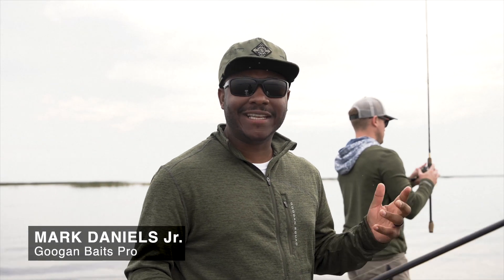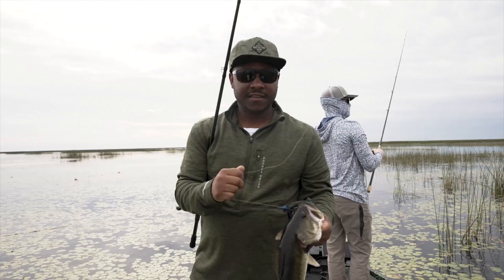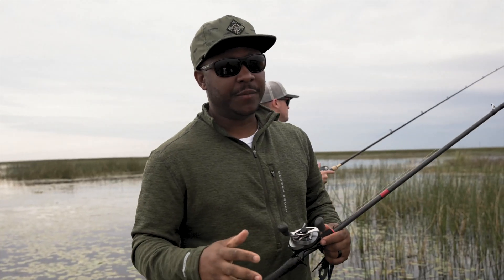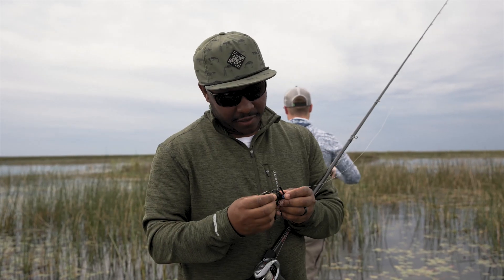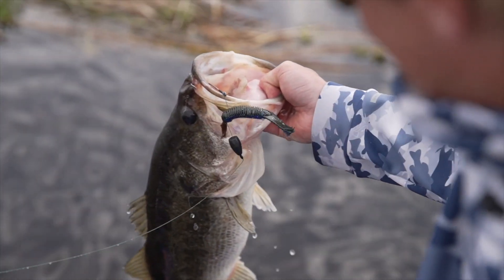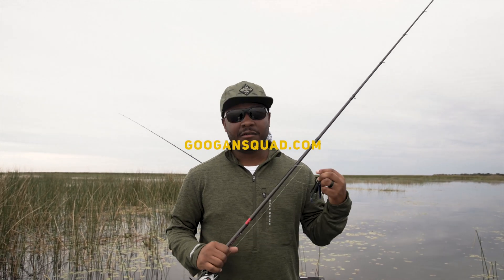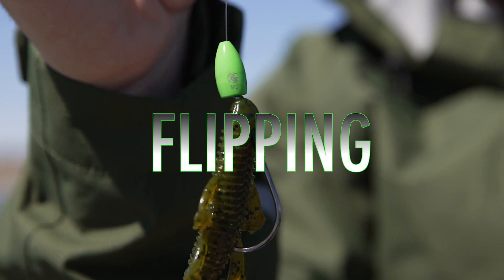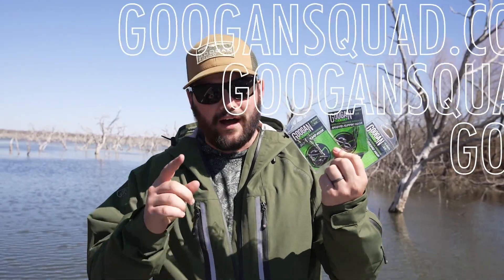Quick FLIPPING TIPS From a PRO ANGLER! ( Bass Fishing Tips )